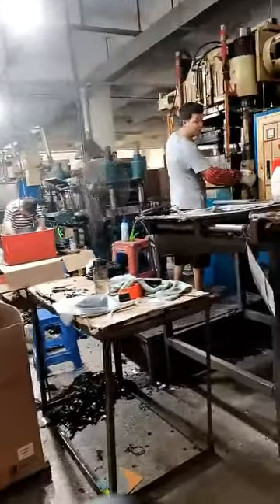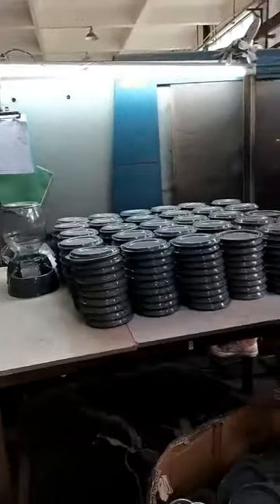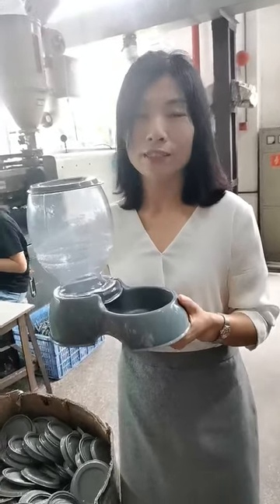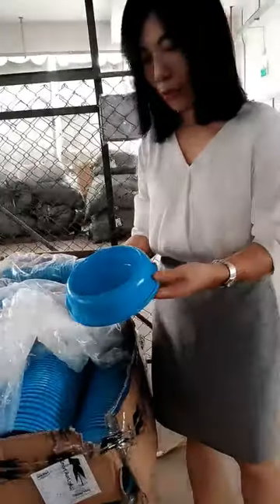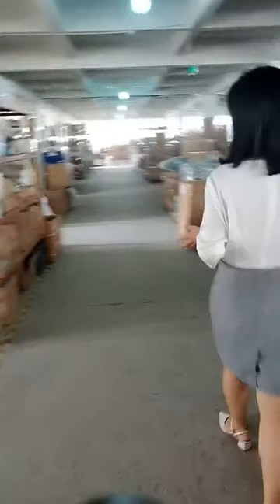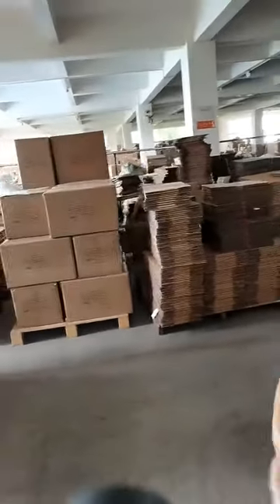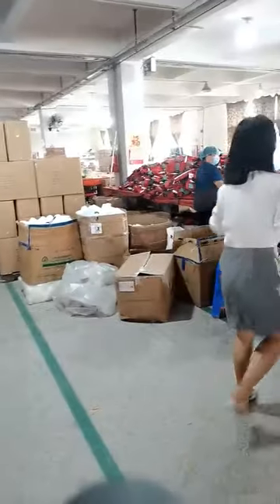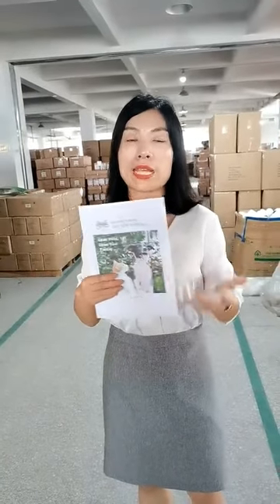Live Take You Around Soleil Pet Products Factory Part 2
Take You Around Soleil Pet Products Factory
Part 2: Plastic Injection Workshop for Pet feeding bowls, pet food scoop, cat litter tray, TPR toys etc.